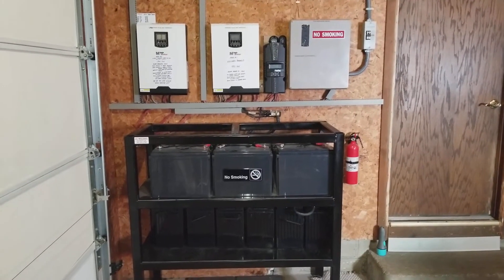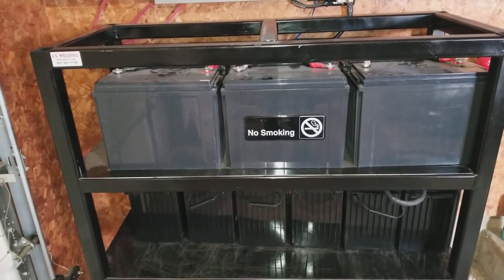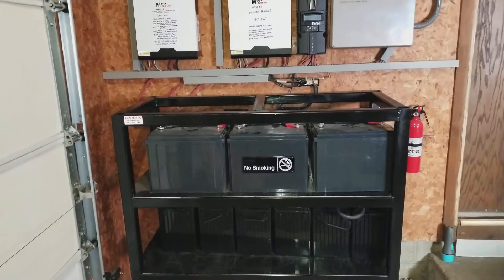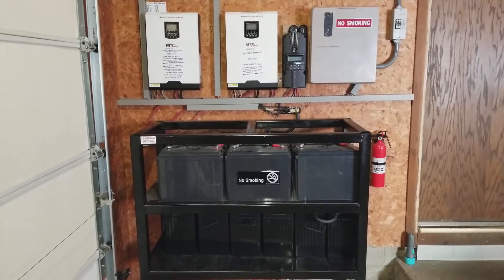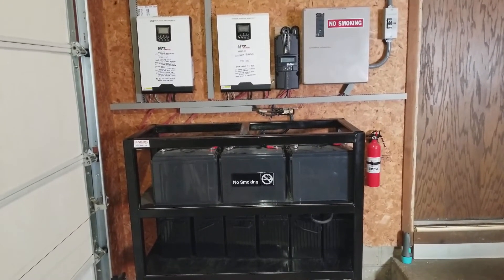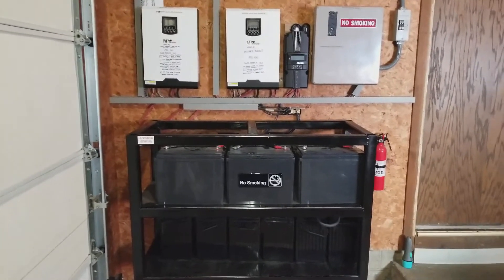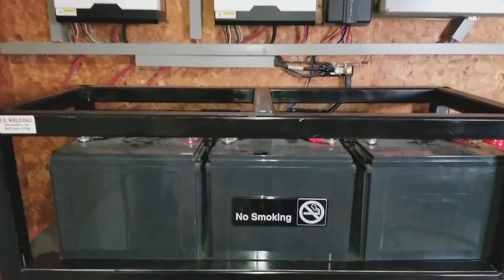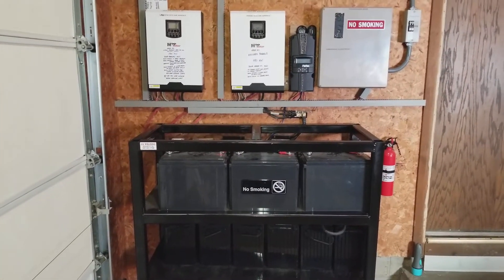LIVING OFF-GRID IN AN EARTH STYLE HOUSE || Upgrading the SOLAR POWER HOUSE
Mpp Solar Inc.,PIP,Hybrid, inverters,4048MS,2424HS,2424HSE,pip242424LV-MSD Hybrid Power Inverter,MidNite Solar Inc.,Installing two MidNite Classic MPPT Solar Charge Controllers,batteries,cables,battery lugs,Busbars,wiring,Wanamingo,Minnesota,by jwsolarusa